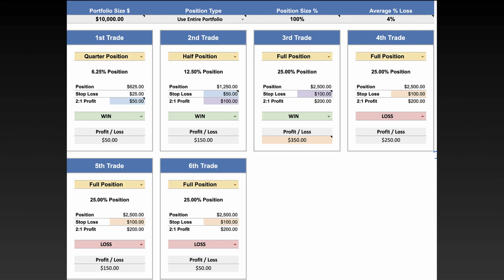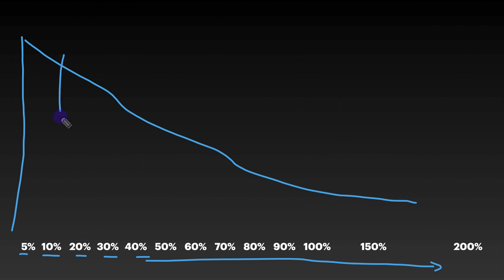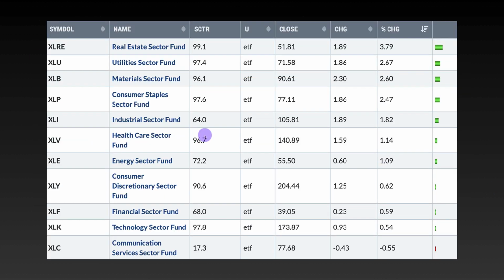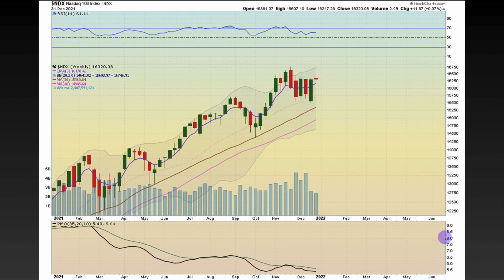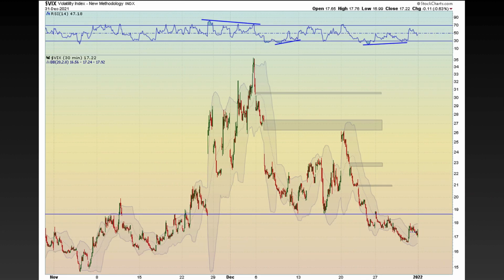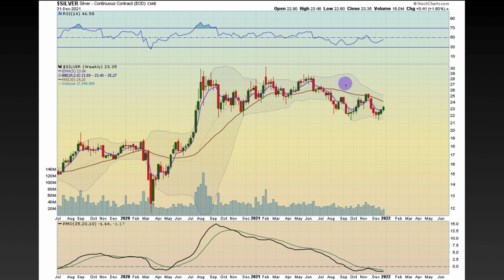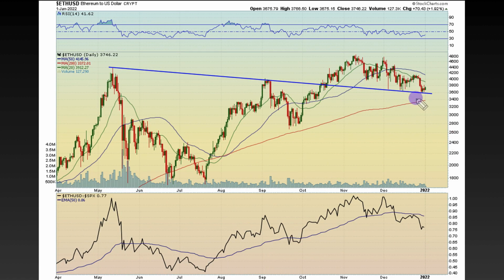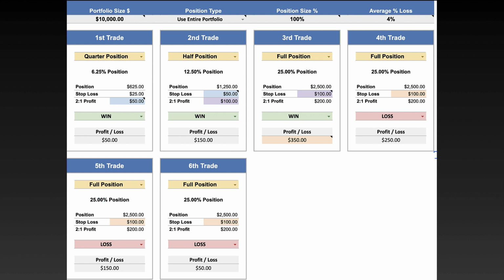How To Outperform The S&P 500 IN 2022 | Stock Market Analysis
TIMESTAMPS: 00:00
How to outperform the stock market in 2022: 00:50
Market Dashboard: 13:18
SP500 Technical Analysis: 14:45
Nasdaq 100: 17:33
Dow Jones: 19:11
Russell 2000: 20:10
Stock Market Indicators: 22:00
Commodities: 28:11
Bitcoin Indicator: 30:07
Cryptocurrency Analysis: 31:58
Dollar: 34:57
Bonds & Yields: 36:39
CONCLUSION: 38:43